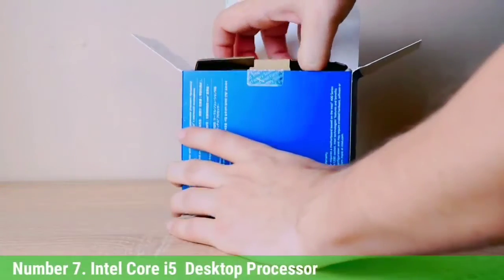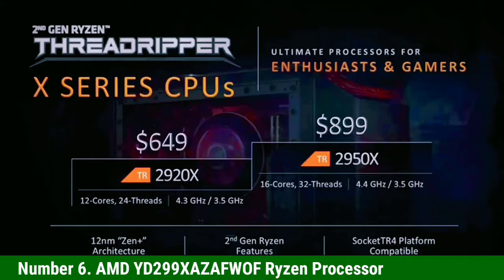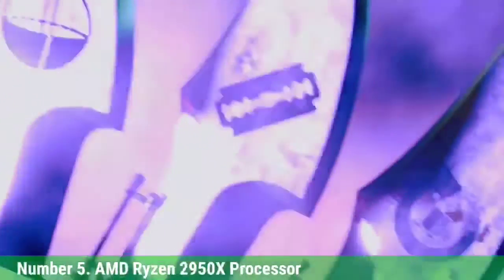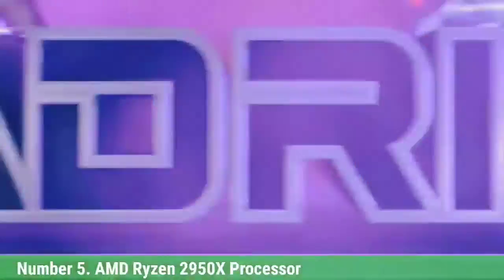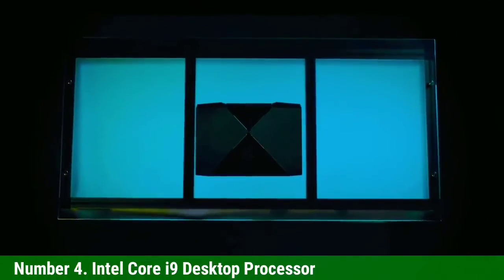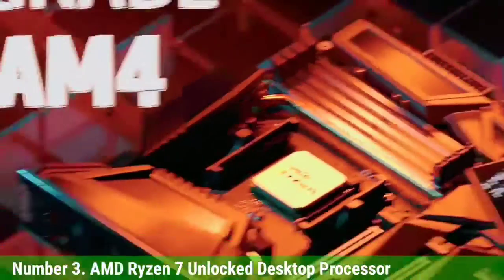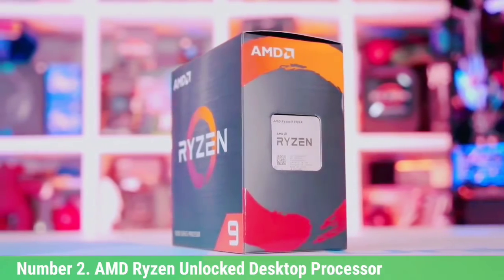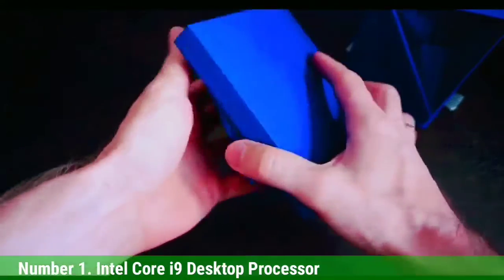Top 7 Best CPU For Video Editting In 2022